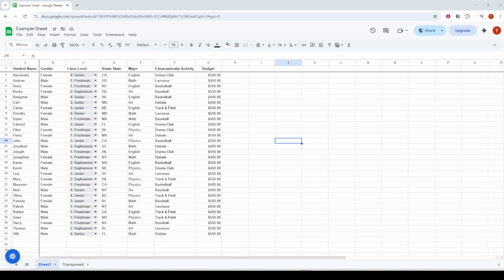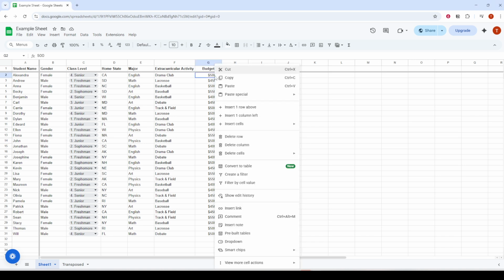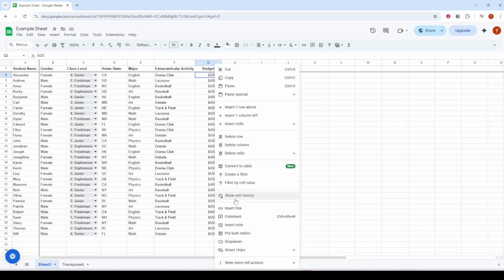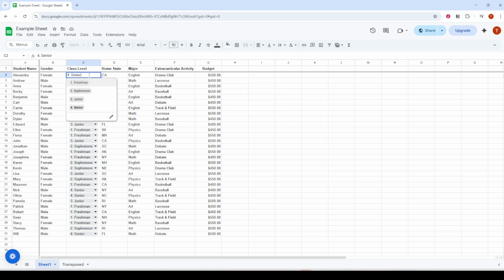How To View Edit History Of A Cell In Google Sheets (Working 2026)